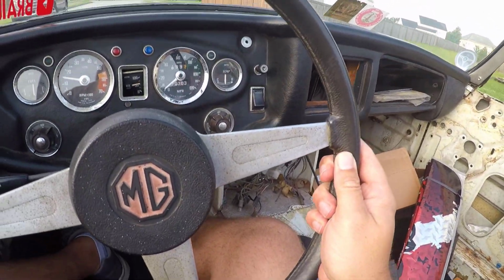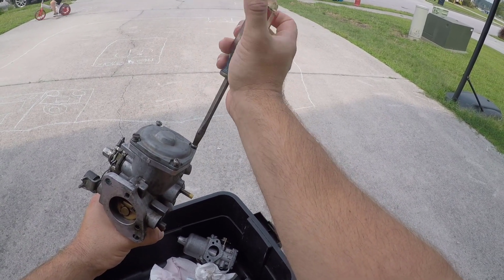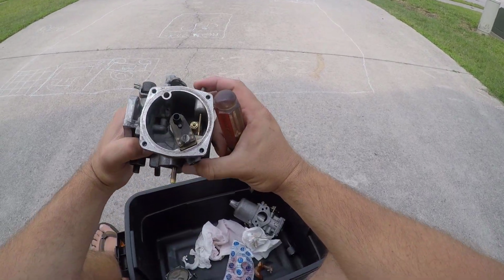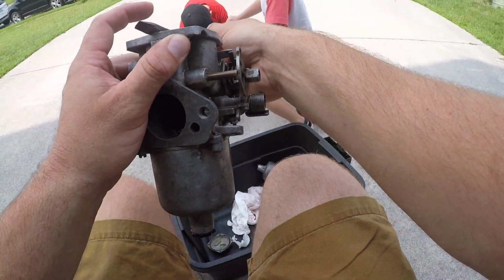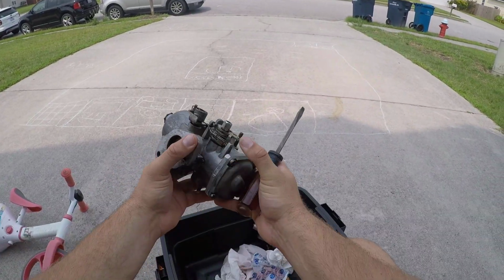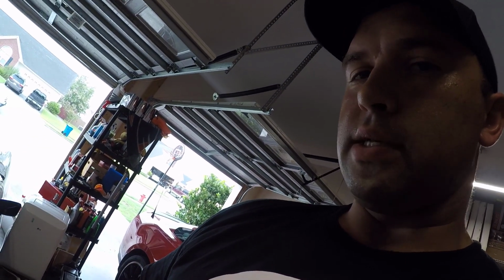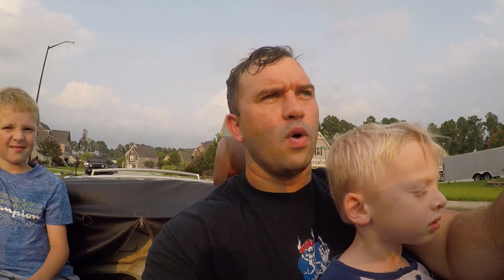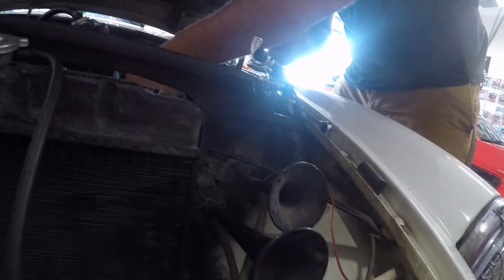How to Replace a SU HIF4 Fuel Float - My MGB was sent the wrong Needle Float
My MGB has been down for nearly 2 months, but we finally cracked the case on what the problem was.

1974.4 MG MGB